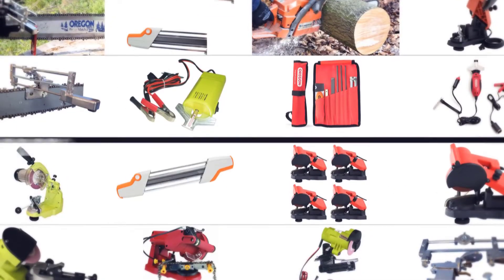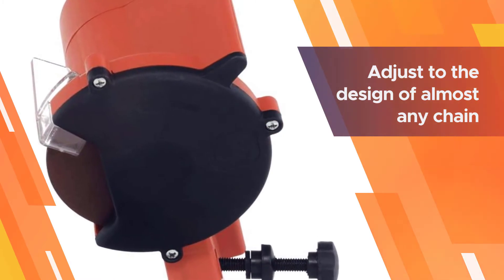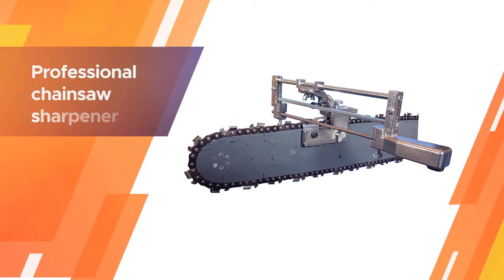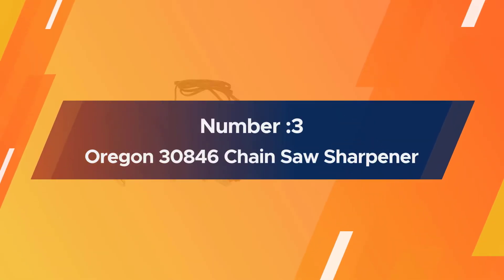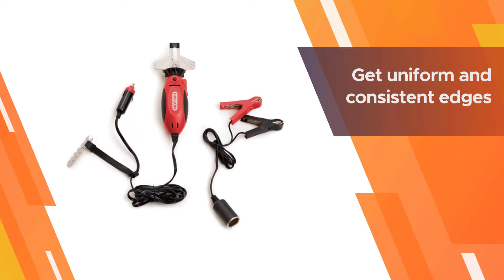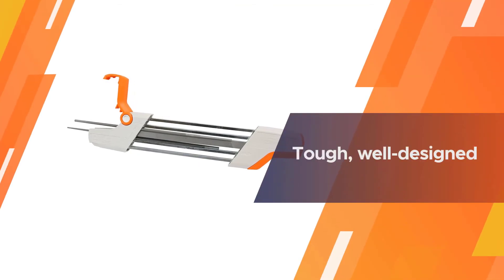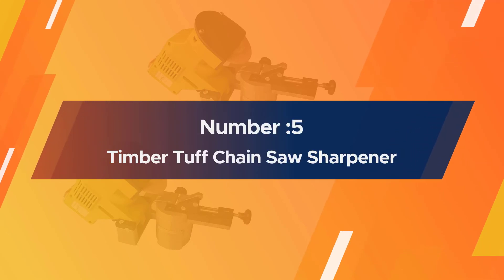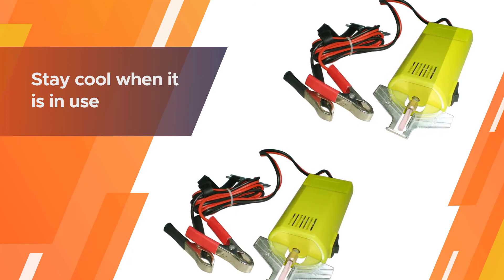Top 5 Best Chainsaw Sharpener Review in 2024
Best Chainsaw Sharpeners featured in this Video:
NO.1. Buffalo Tools Chainsaw Sharpener
NO.2. Granberg G-106B Chain Saw Sharpener
NO.3. Oregon 30846 Chain Saw Sharpener
NO.4. STIHL Chainsaw Chain Sharpener
NO.5. Timber Tuff Chain Saw Sharpener

What Is a Chainsaw Sharpener?
A chainsaw sharpener is a sort of sharpener that will sharp your chain and you will have the option to work all the more reliably and precisely in light of the fact that you'll never need to stress over having dull cutting edges while you're working outside. Also, you'll have the option to expand the life span of your chain and set aside a great deal of cash over the long haul.

What is the Best Chainsaw Sharpener?
If you are looking for the top Chainsaw Sharpener, then you are in the right place. Because we are here to help you pick the best product available in the market. The Autos Square team strives to collect as much information as possible, read tons of reviews from actual users, and rank the products based on different factors like quality, value for the price, the reputation of the manufacturers, etc. Please let us know if you have something in your mind in the comment section.